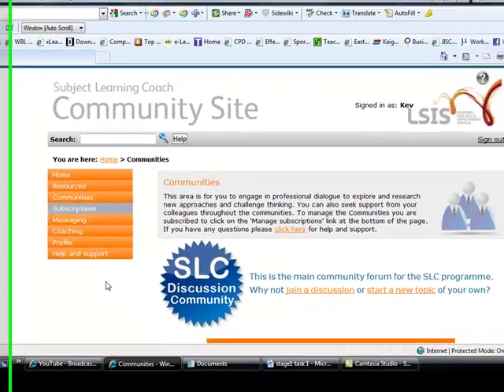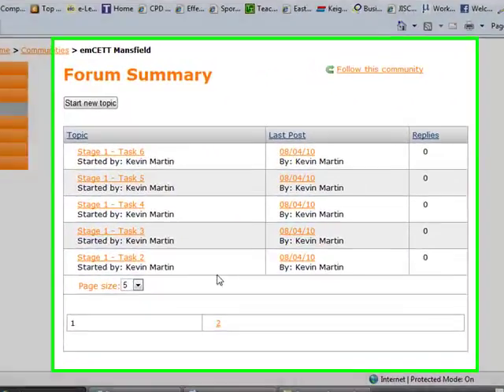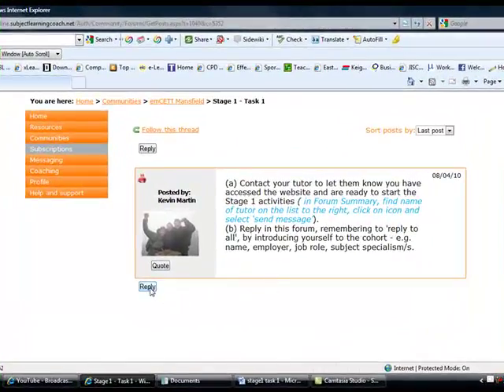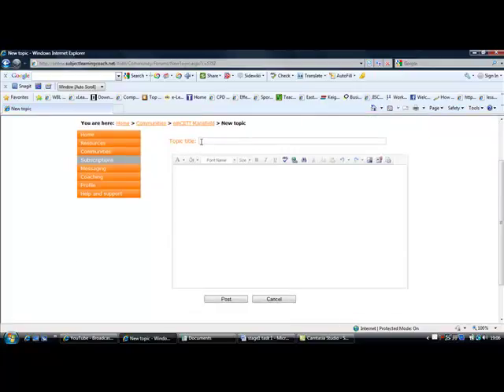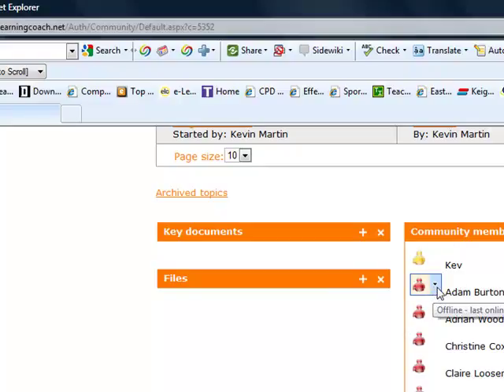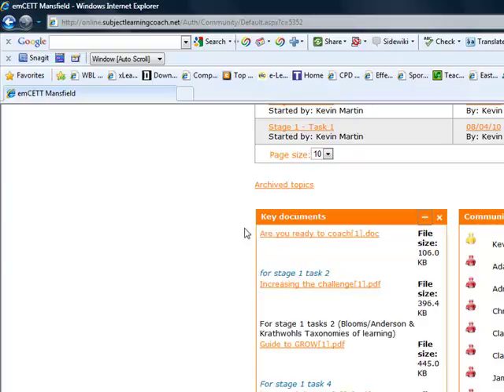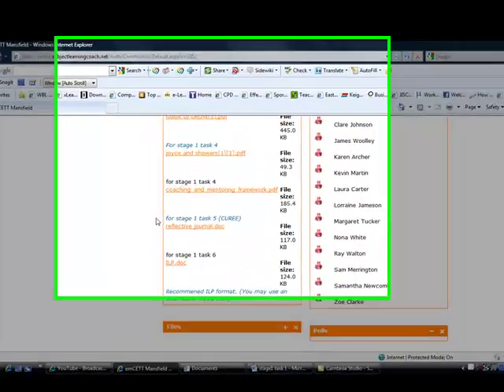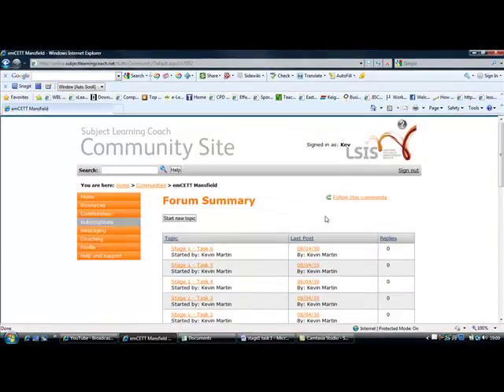Guide to the communities section of the SLC website.mp4